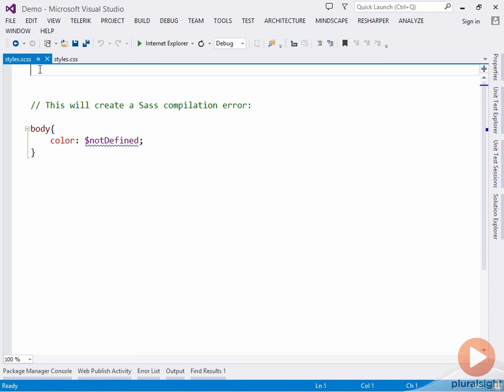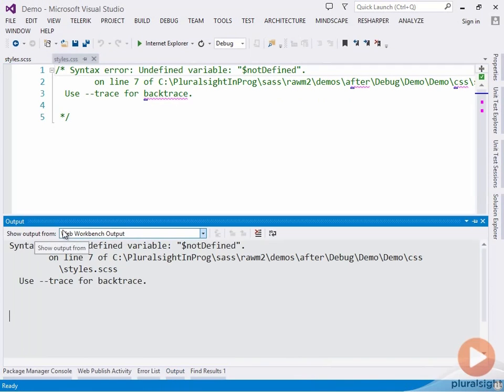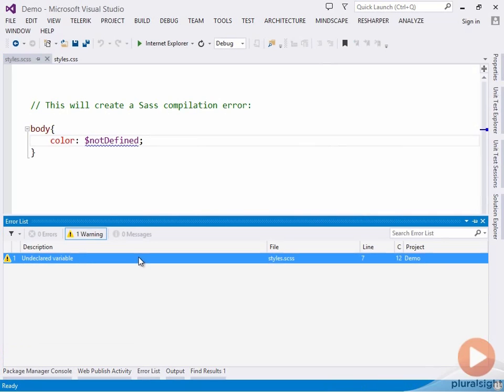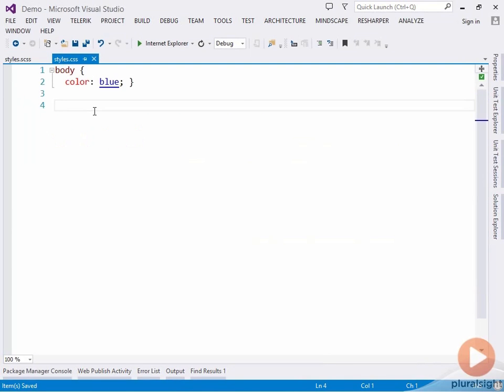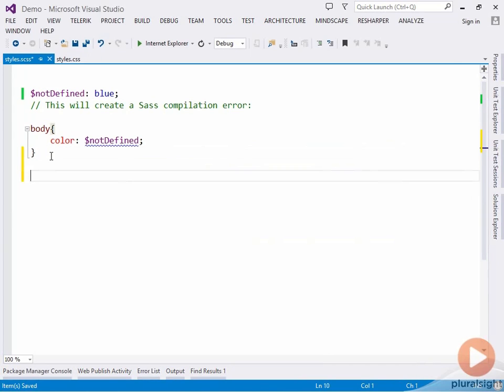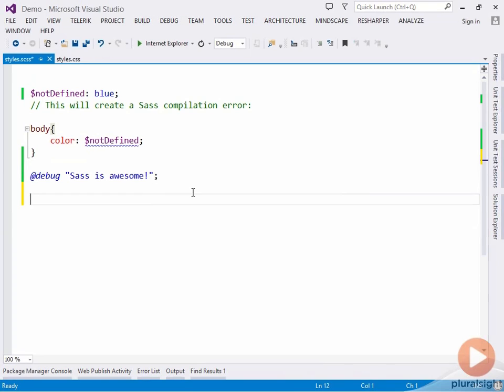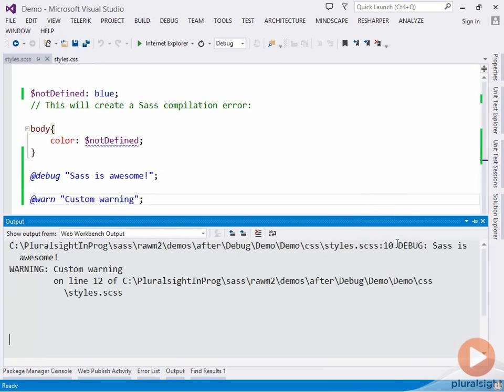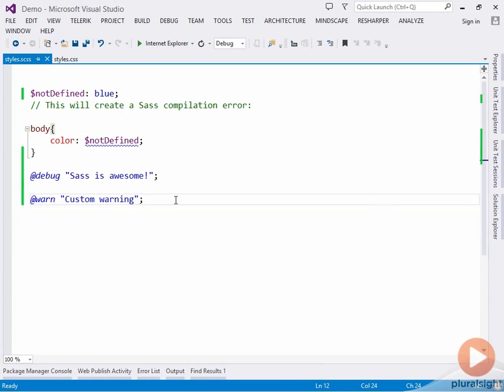02 08 Sass Compilation Errors and DebugWarning Messages